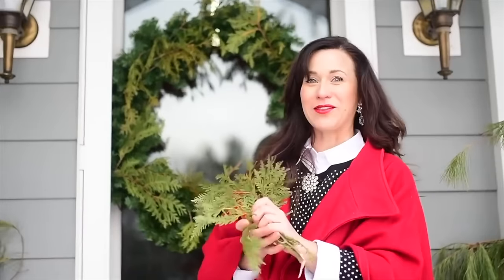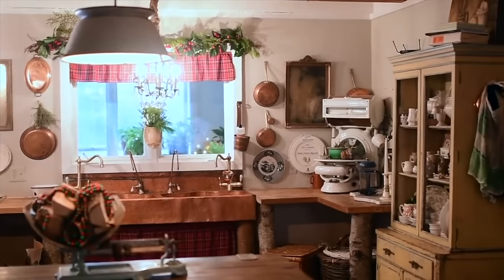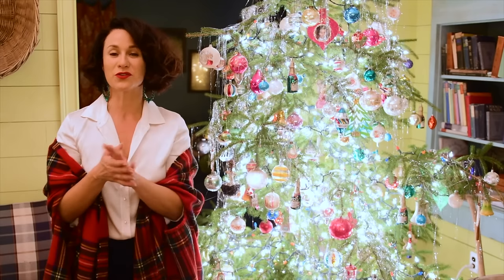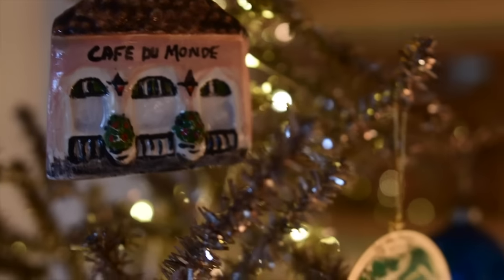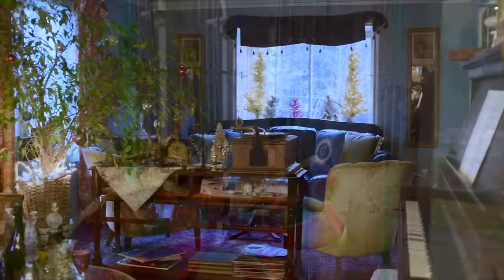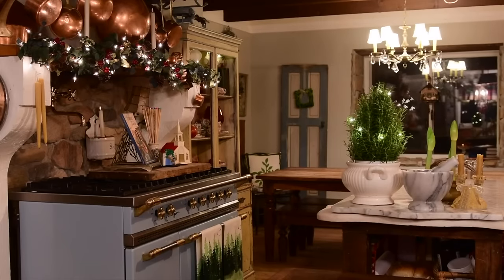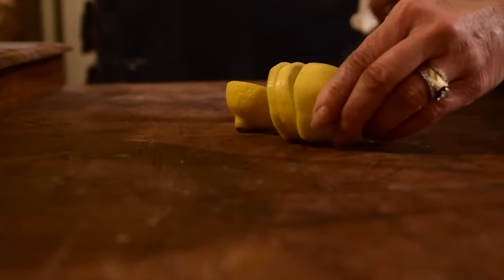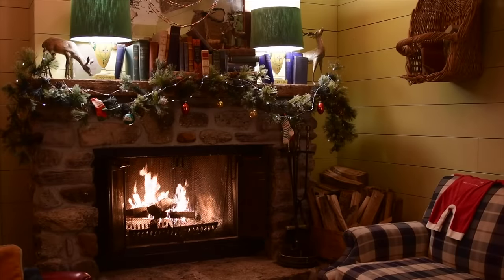1 HOUR of FRENCH CHRISTMAS DECOR | Old World Christmas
| Today we celebrate five years in this home; our very 'French Farmhouse'. Thank you, Birch for sponsoring. to get $400 off your Birch non-toxic mattress plus two free pillows! BirchLiving It's an Old World Christmas full of Christmas decoration ideas for 2022 and Christmas ambiance music. These French farmhouse tours are a look at five years of renovation and DIY, and it's another excuse to share with you my old world Christmas ornaments and a look at my very one French farmhouse style. It's 1 hour of Christmas decor baby!
00:00 Outdoor decor and thoughts about the last five years
01:34 A look at our Christmas decor four years ago
20:18 Sponsor
21:46 Thoughts about my favorite year of Christmas decor
21:58 My favorite
37:40 Why did we film a candlelit tour?
38:17 The Candlelit farmhouse
53:15 Our French farmhouse Christmas decor this year

🎙🎙🎙ANGELA's PODCAST - HOMEMAKER CHIC🎙🎙🎙 Rated #1 on Apple for Home and Garden/Leisure.  Listen NOW!

WATCH OUR HOME MAKEOVER STORY FROM THE BEGINNING:
EVERYDAY CHÂTEAU: